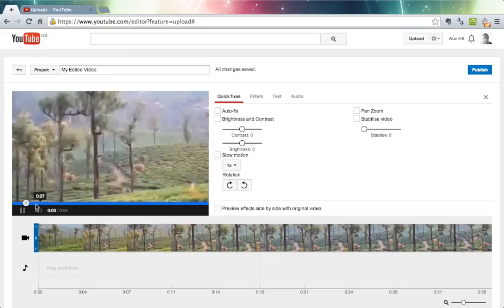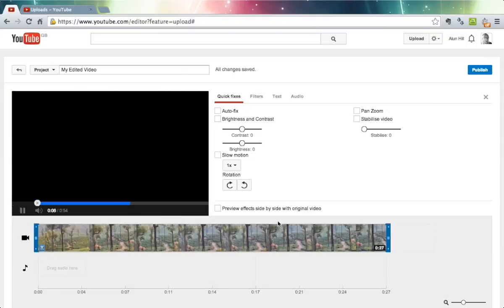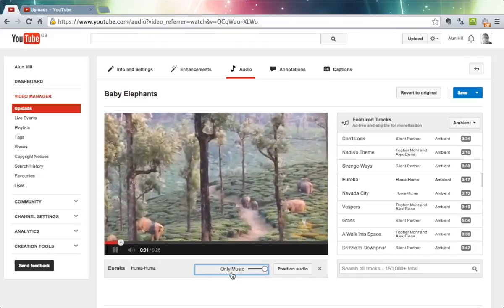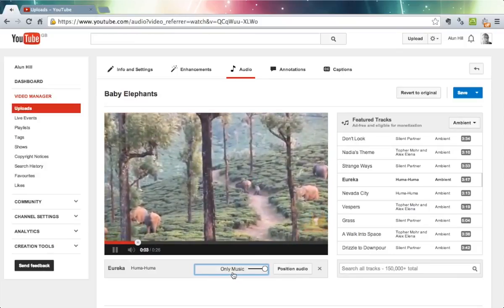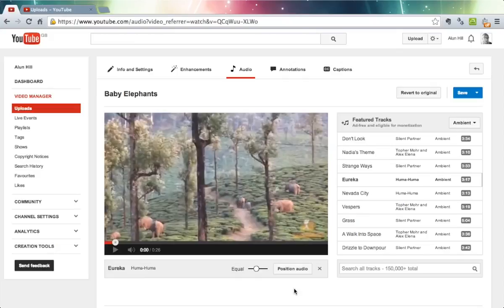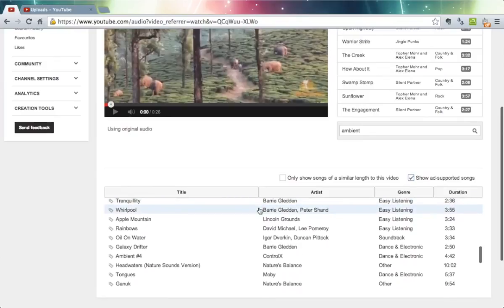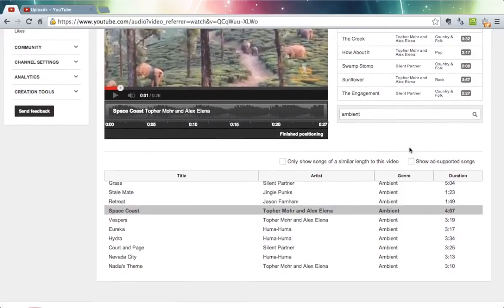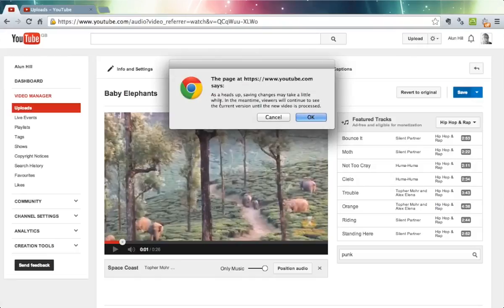Hướng dẫn Cách tạo Video với My Edited Video của Youtube part 3 Thủ Thuật Youtube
Hướng dẫn thủ thuật